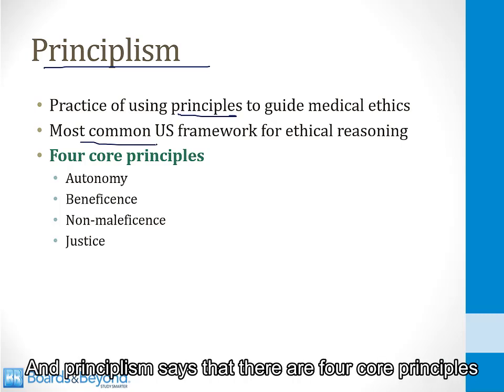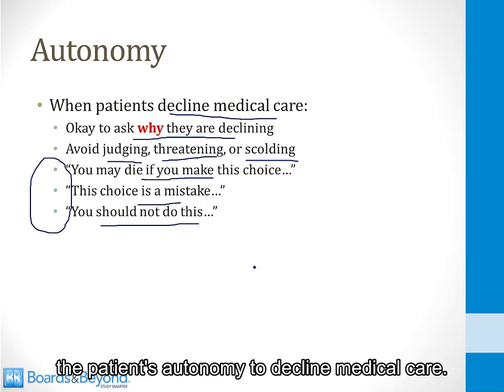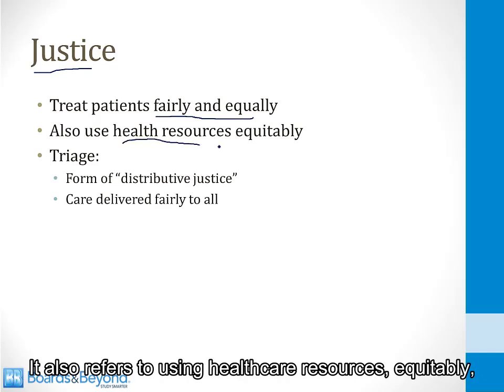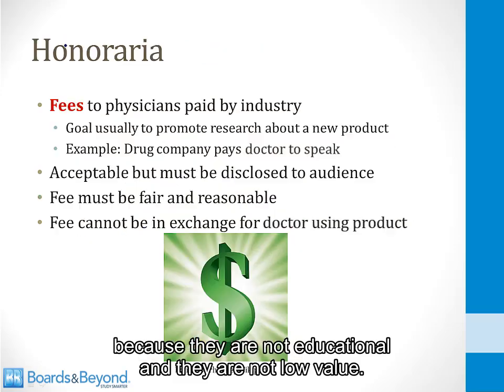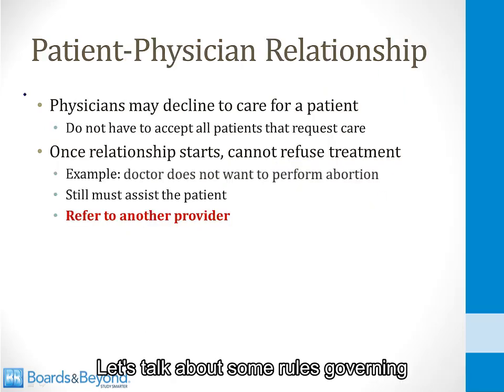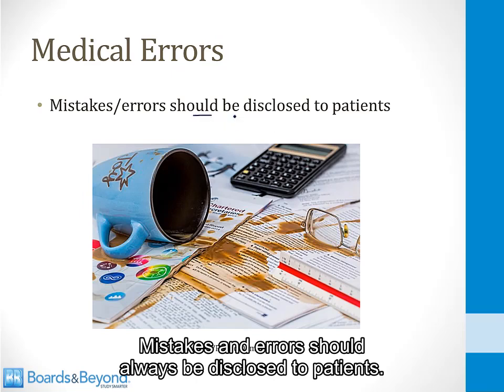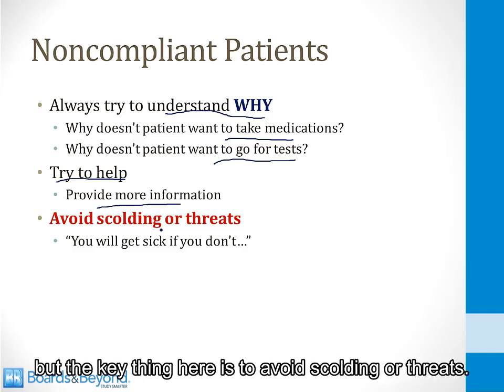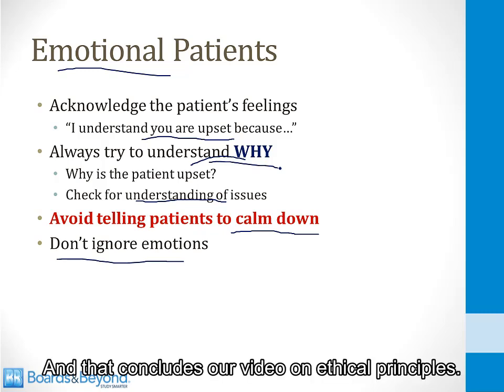Behavioural 1.1 Ethical Principles